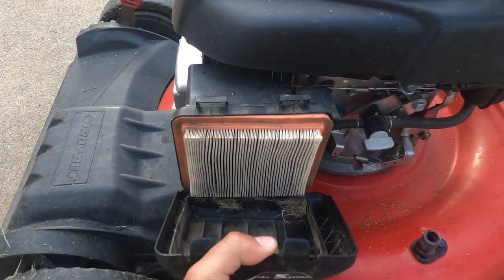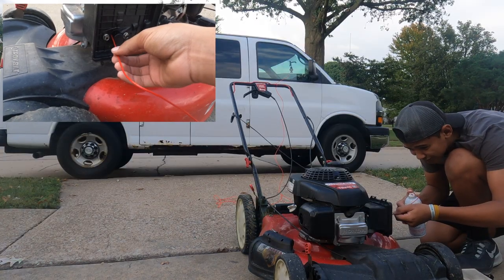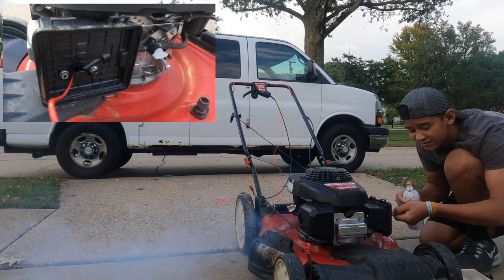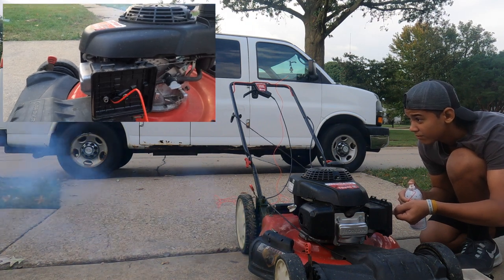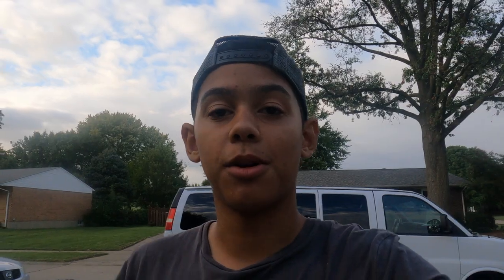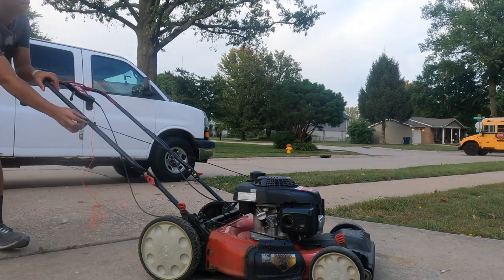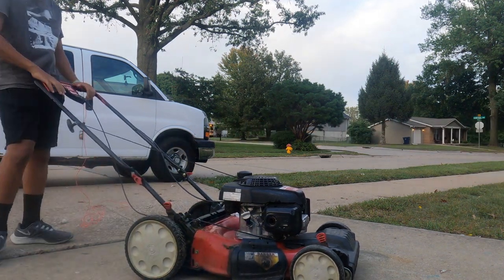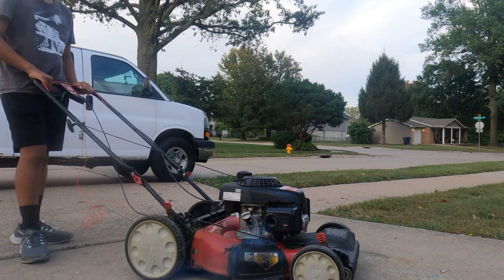How to properly apply sea foam to a mower. IT WORKS!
Today we will show you all how to apply Sea Foam properly.Hope you enjoy!